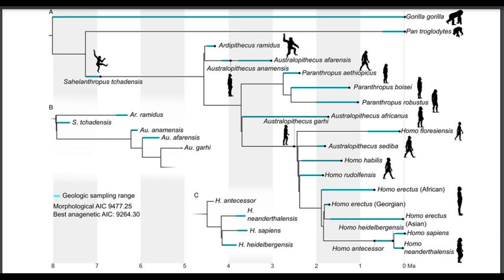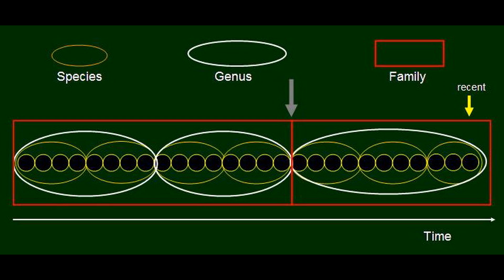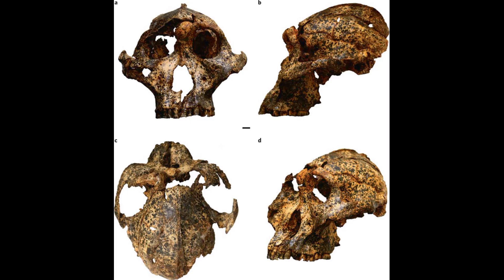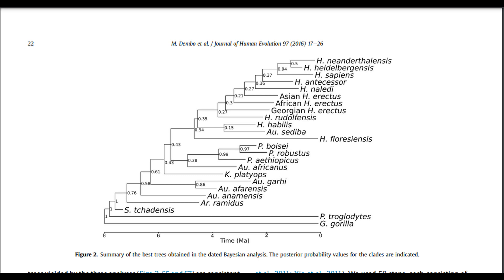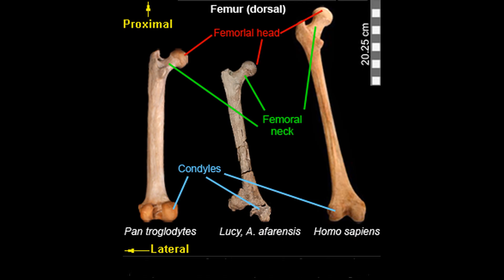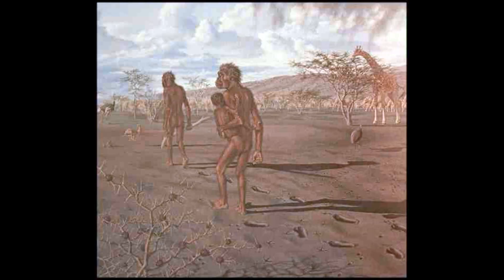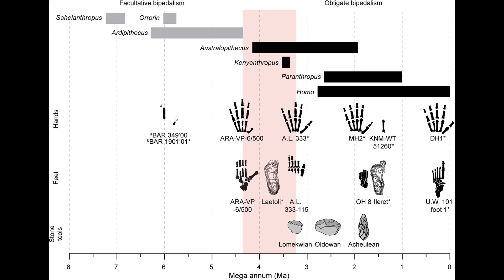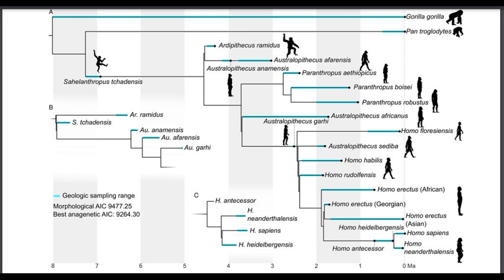Ardi's Tale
A discussion of “Ardi’s Tale” in Richard Dawkins and Yan Wong’s book The Ancestor’s Tale. All pictures are from Google.
“Australopithecus sediba: A New Species of Homo-Like Australopith from South Africa”
“The evolutionary relationships and age of Homo naledi: An assessment using dated Bayesian phylogenetic methods”
“Drimolen cranium DNH 155 documents microevolution in an early hominin species”
Why Evolution Is True
“The Pelvis and Femur of Ardipithecus ramidus: The Emergence of Upright Walking”
“Ardipithecus hand provides evidence that humans and chimpanzees evolved from an ancestor with suspensory adaptations”
“The femur of Orrorin tugenensis exhibits morphometric affinities with both Miocene apes and later hominins”
Restless Creatures